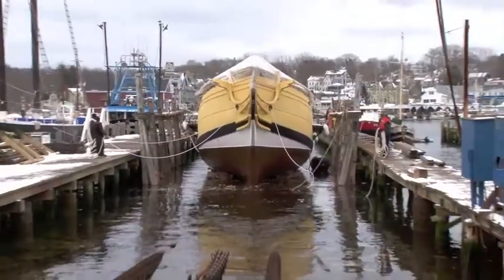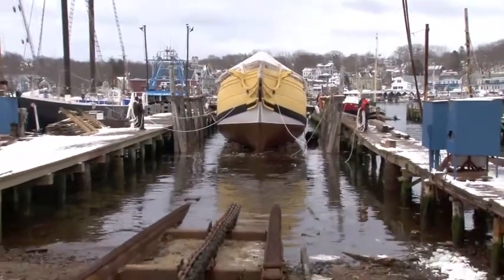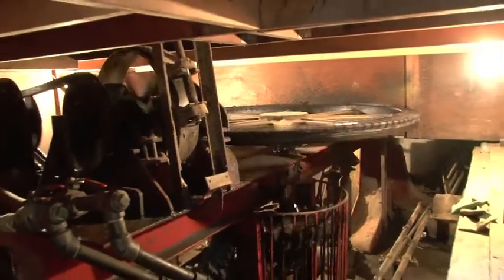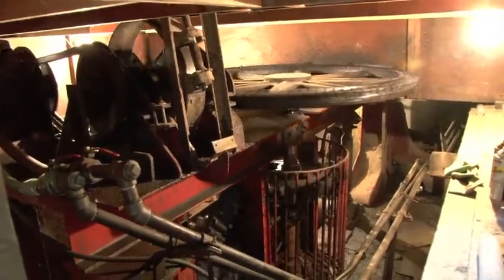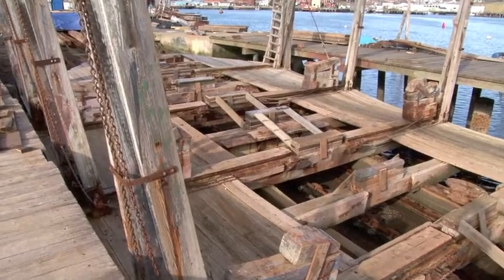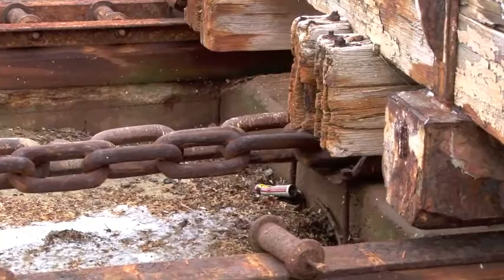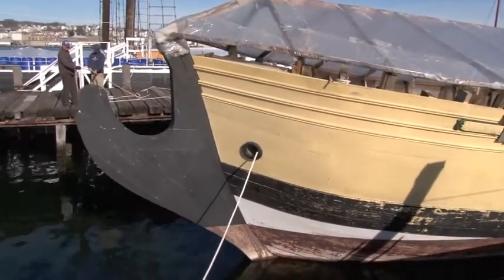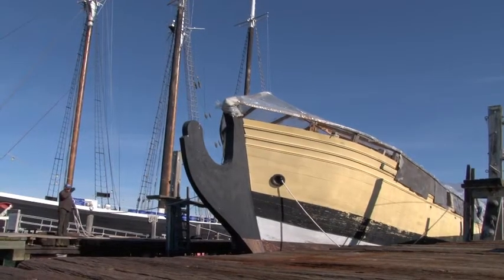Boston Tea Party Museum - Hauling The Eleanor | #38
Leon and the crew haul the Eleanor at the boatyard in Gloucester.